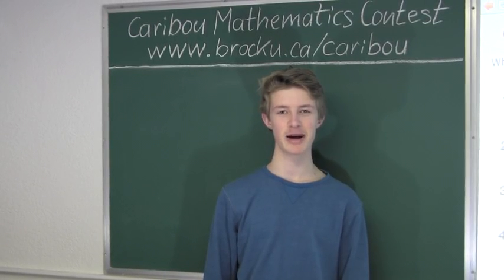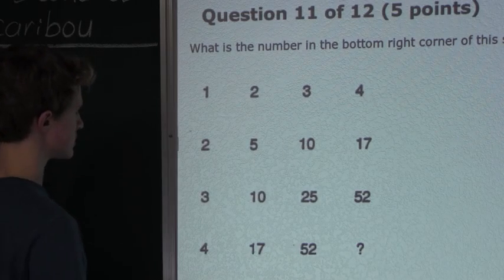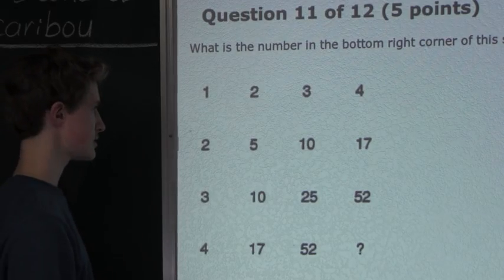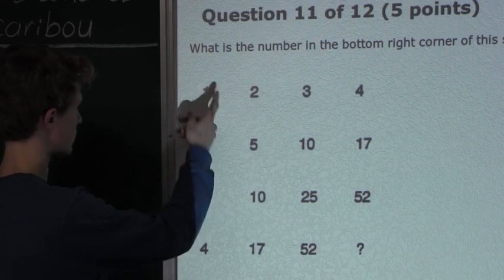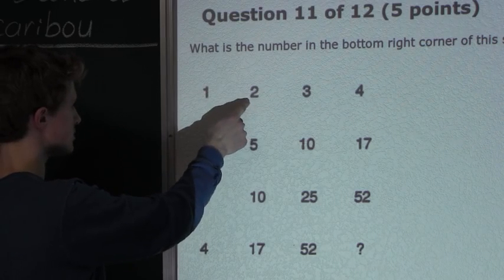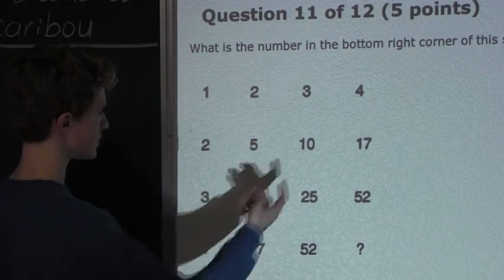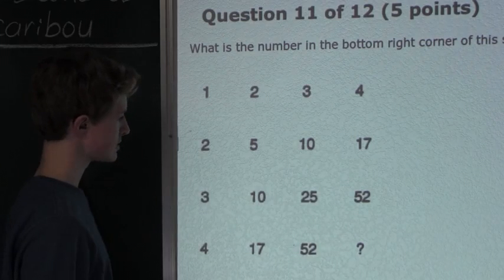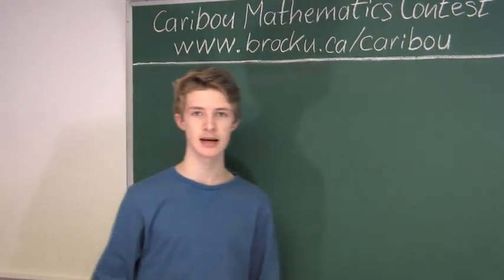Caribou Contest Feb 2014, grade 3/4, q. 11